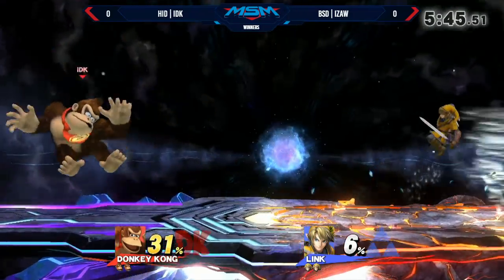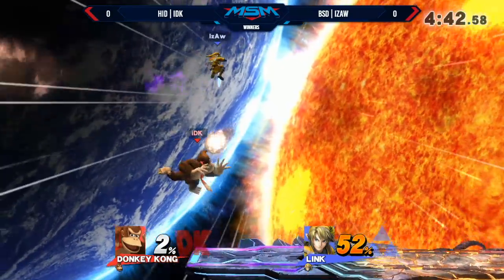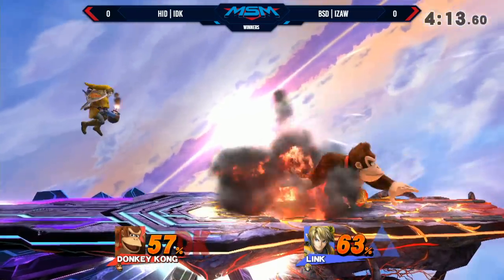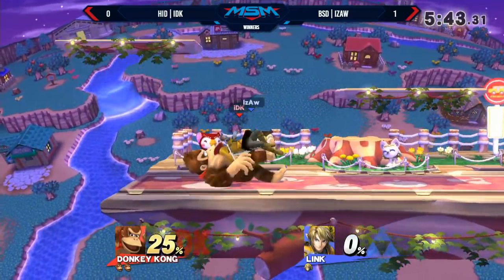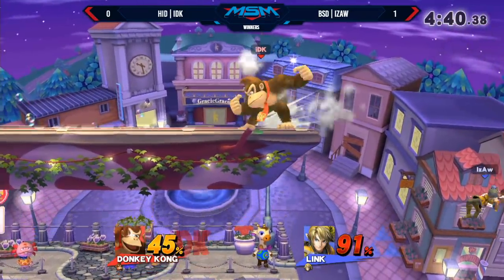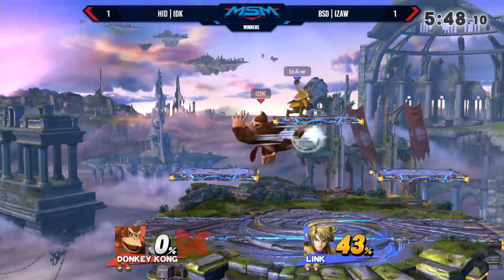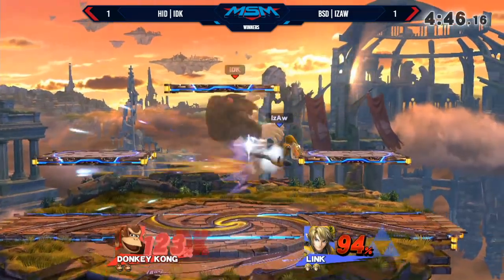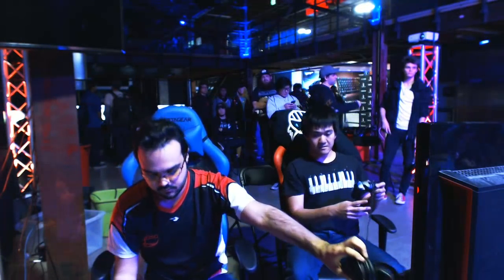MSM 124 - HiD | IDK (Donkey Kong) Vs. BSD | IZAW (Link) - Winners Side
Check out the latest video of 2GG!

Want to be a part of the 2GGreatest Hits? Show up to one of our events!